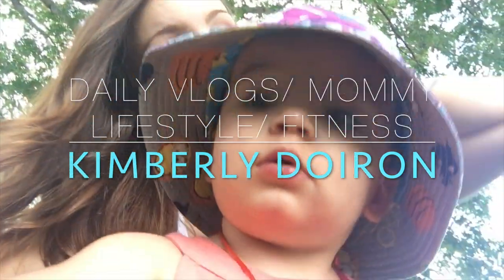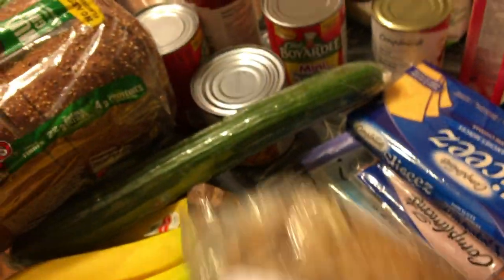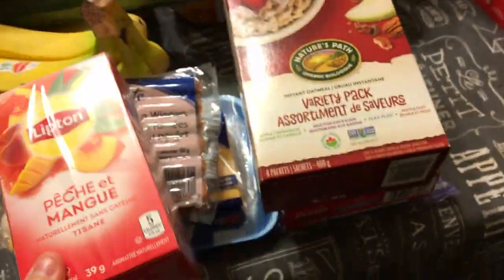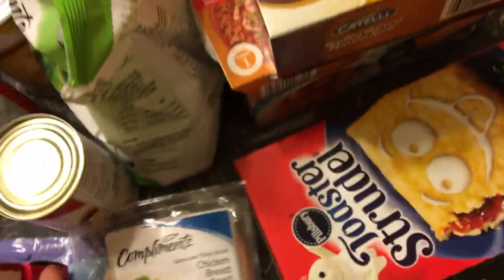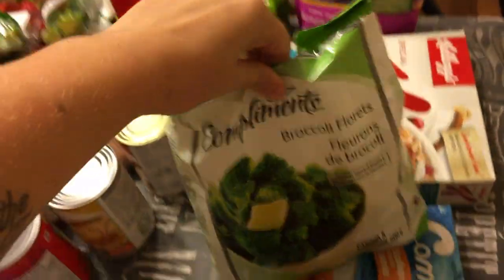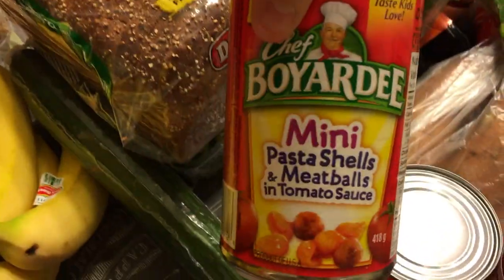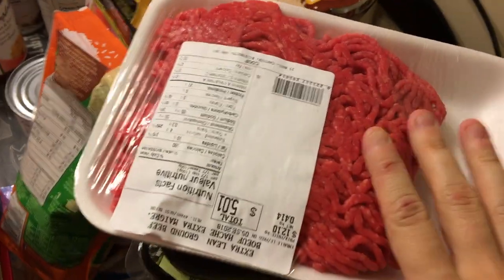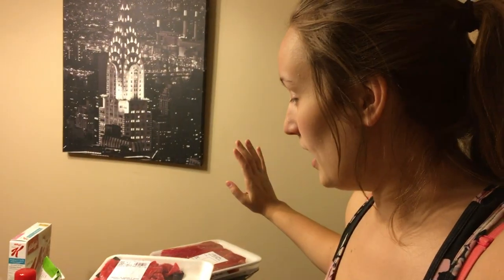HEALTHY GROCERY HAUL || My Fitness Journey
Here is what I bought for my family of 4 (one of them not eating solids yet though) I have started my diet last week and I've decided to show you guys what I buy! Check out my fitness journey weeks to see what I make with this food!

kimberlydoir0n
& kimberly.fitness.journey

kimberlydoir0n